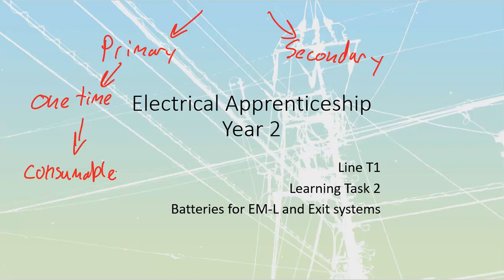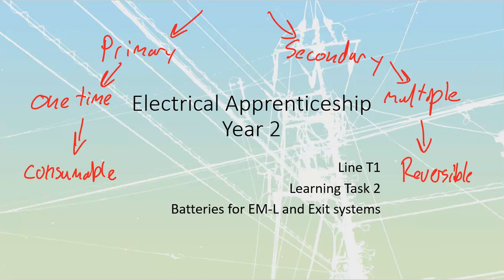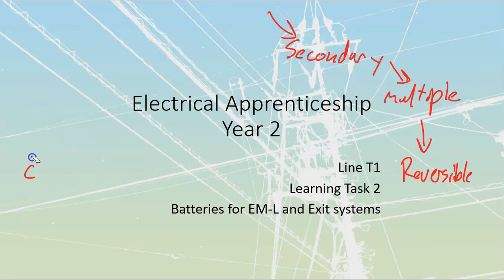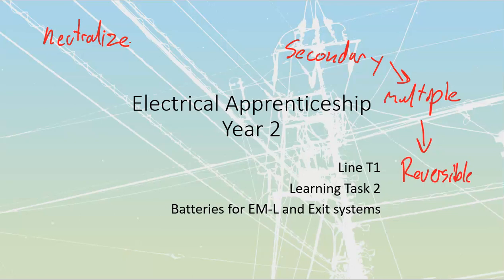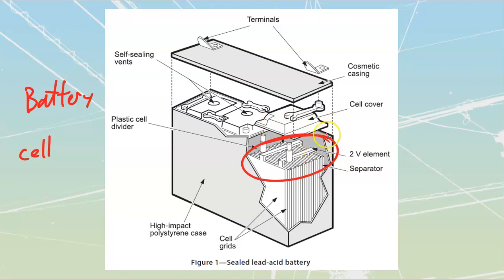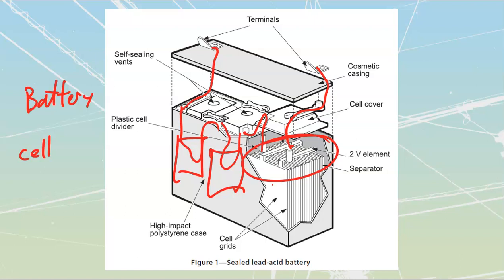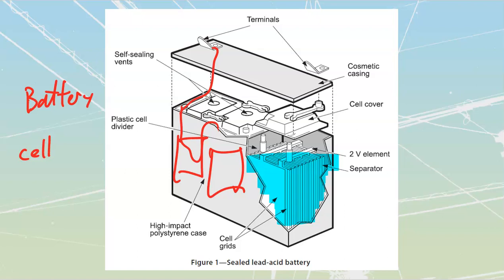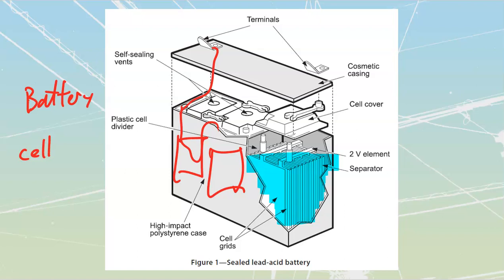EM system Batteries L2 T1 LT2